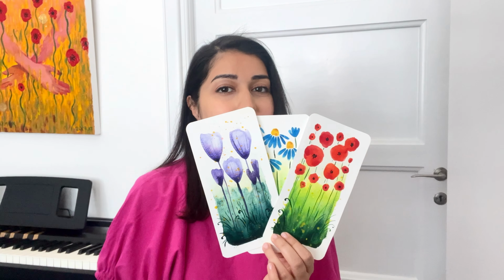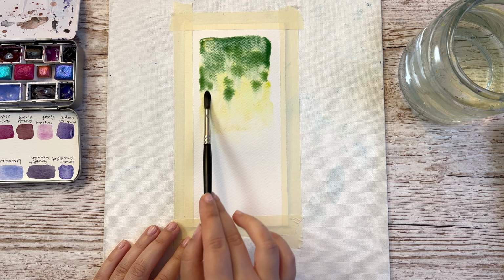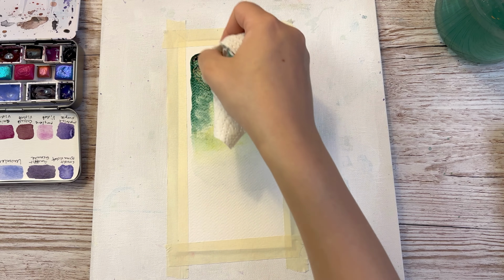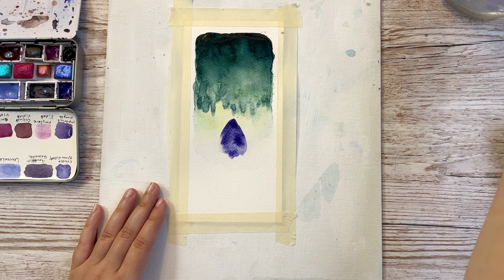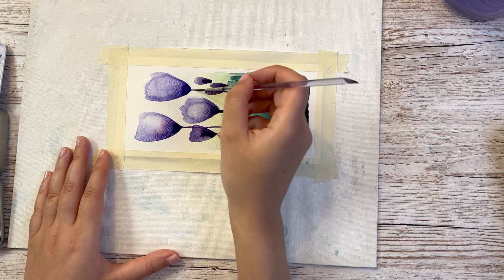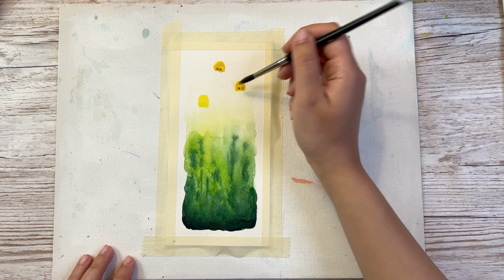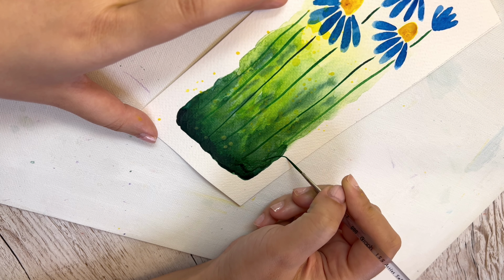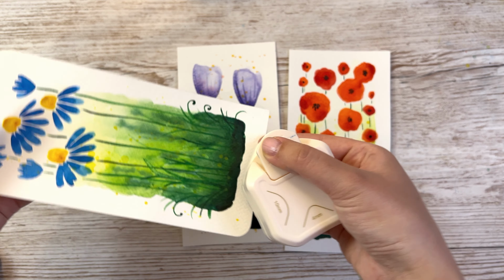Easy techniques for painting flowers in watercolor, Make your own cards in a few simple steps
In this video I'll show you techniques for painting simple watercolor flowers and how to turn them into cute little cards. I'll also share techniques for how to use the brush and paper rotation for better control and easier painting process.

Materials:
Watercolors from Daniel Smith. You don't have to use these specific colors just think about having a darker and lighter tone of each.
Brushes from Da Vinci  (Petit gris pur size 0) and Raphael soft aqua size 12. Sizes depends on how large the area you are painting in is.
For cutting the paper into smaller pieces I'm using Flintronic cutter and for rounding edges a corner cutter from Vassen Creative